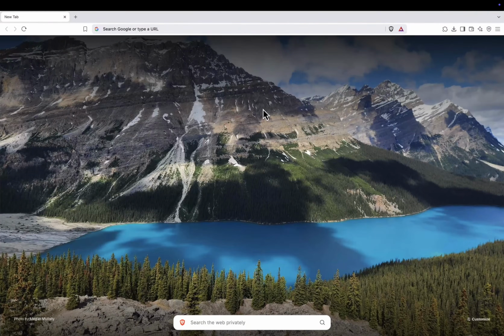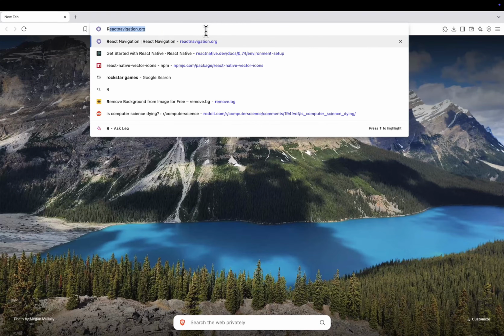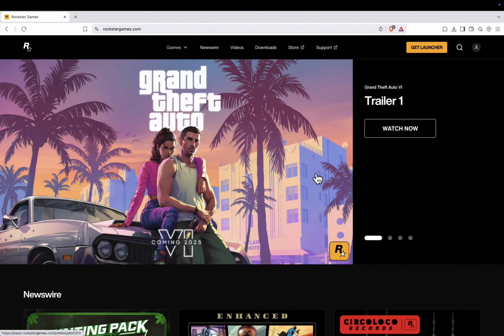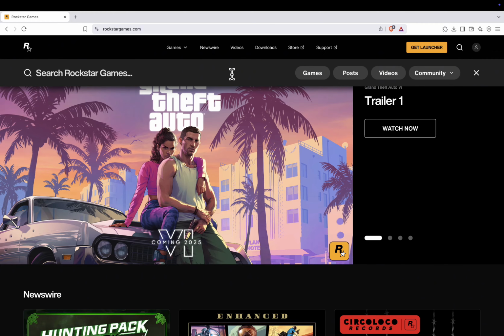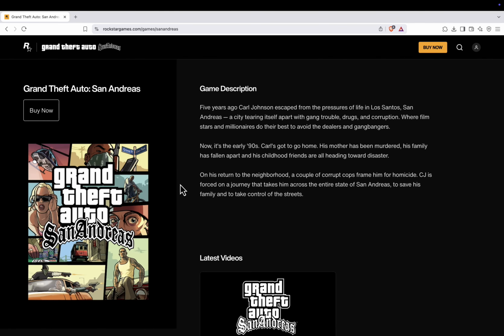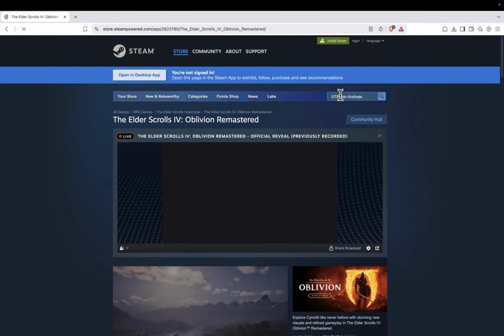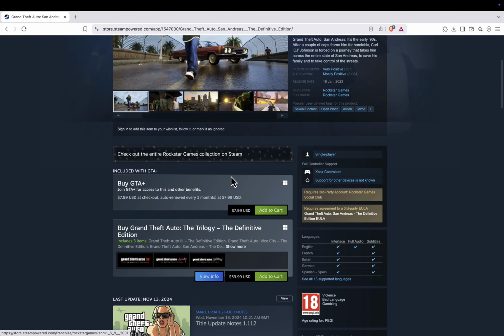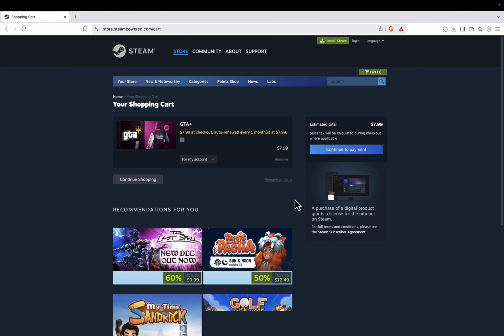How To Download GTA San Andreas on PC/Laptop For Free (2025)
How to Download GTA San Andreas on PC/Laptop For Free (2025) Windows 11,10,8,7 || GTA San Andreas